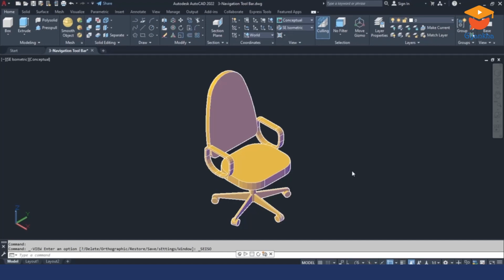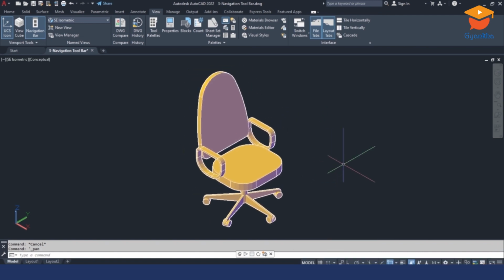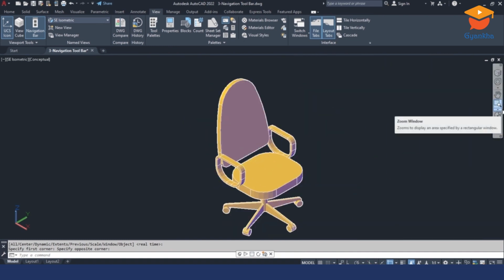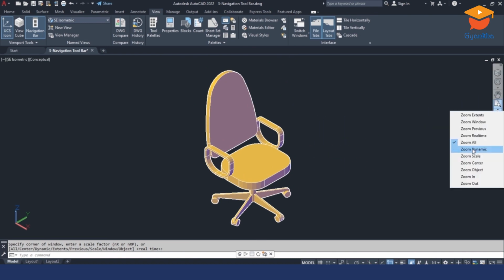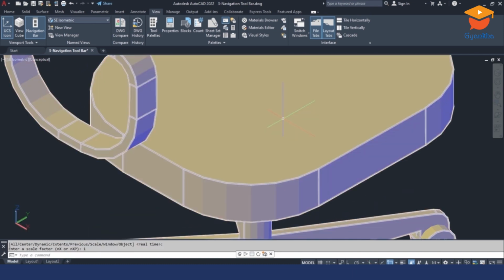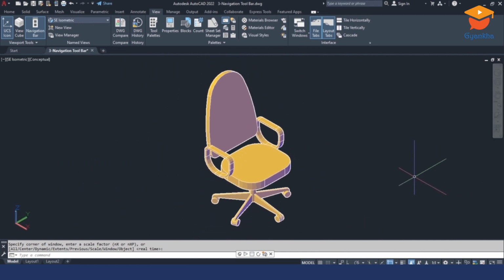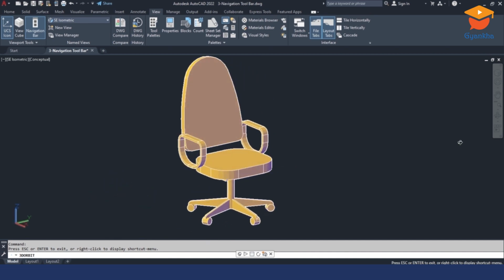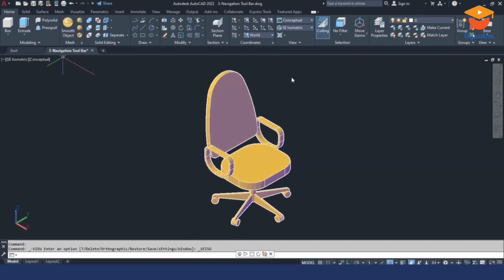3D Navigation Toolbar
AutoCAD 3D Course for Begineers.